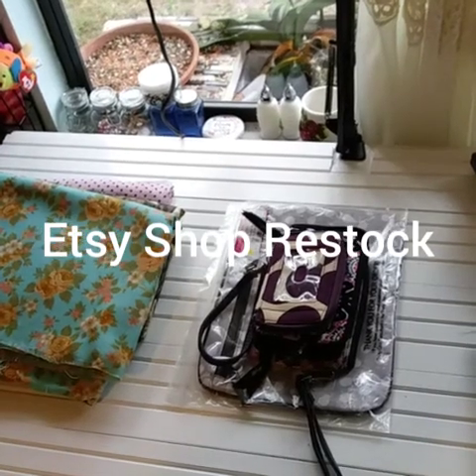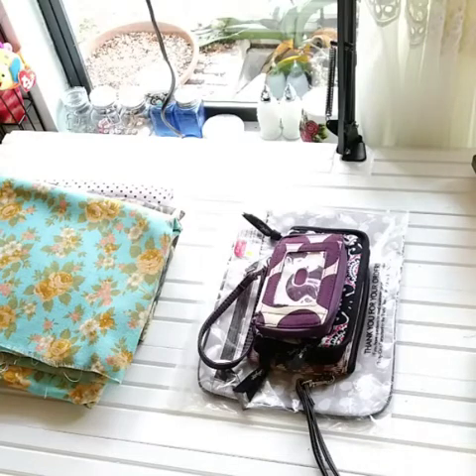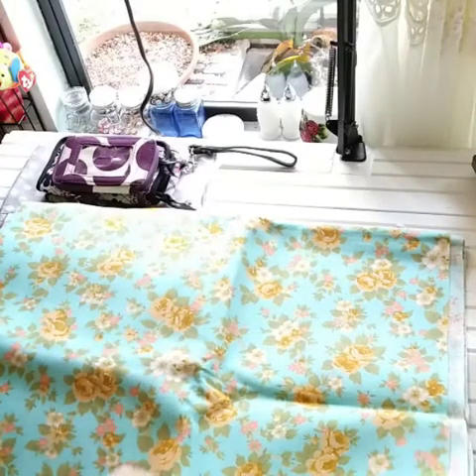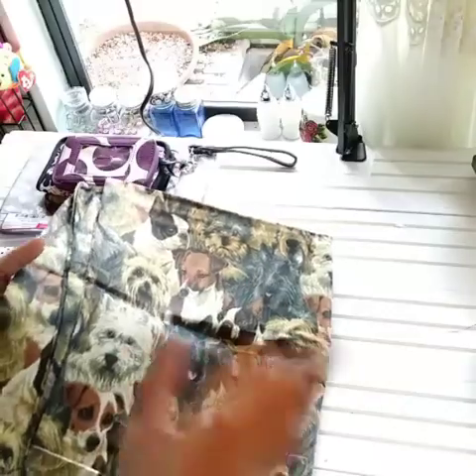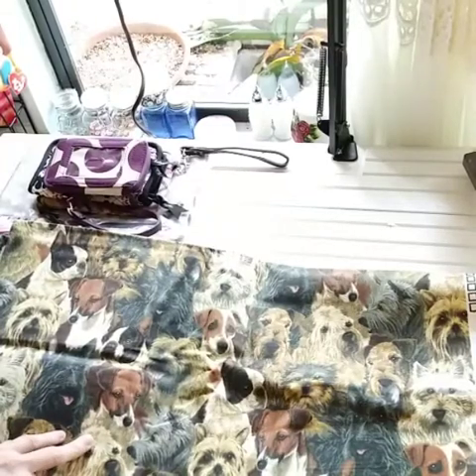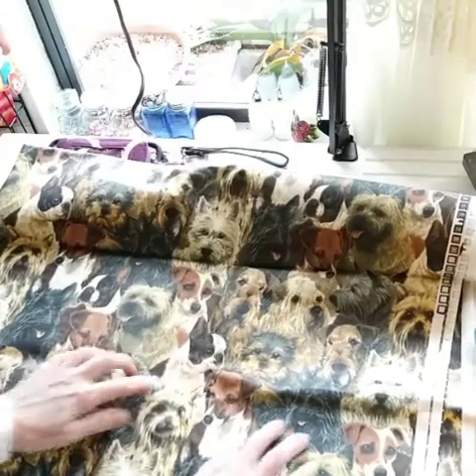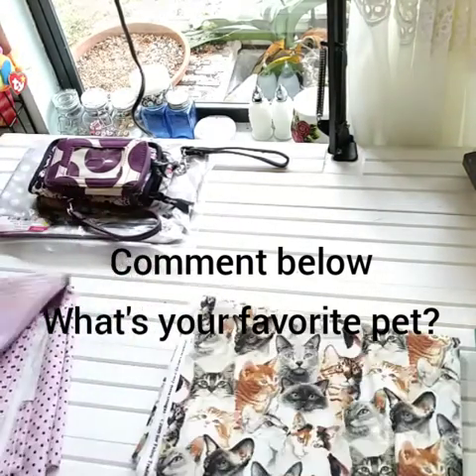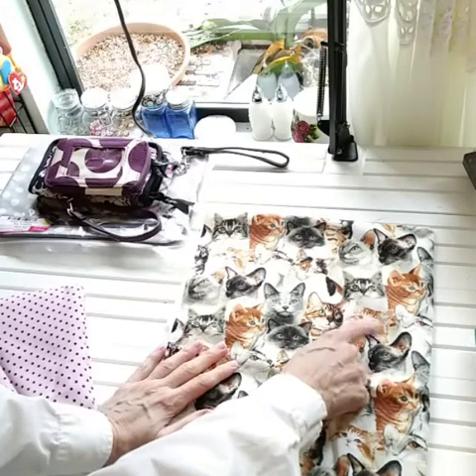DAY IN THE LIFE OF AN ETSY ENTREPRENEUR - Etsy Vlog - Vintage Fabric Restock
Day in the life of an Etsy Entrepreneur featuring my Etsy bvog of my vintage fabric restock in my Etsy shop, Pioneer Fundraiser.  These are some really cute and fun prints that you will want to add to your stash of embellishments to use in all of your sewing and craft projects!